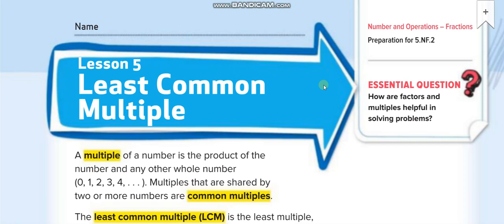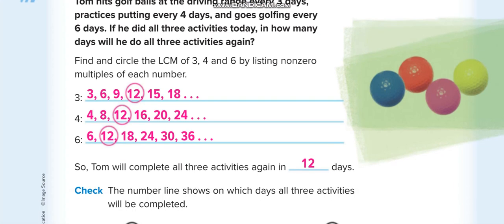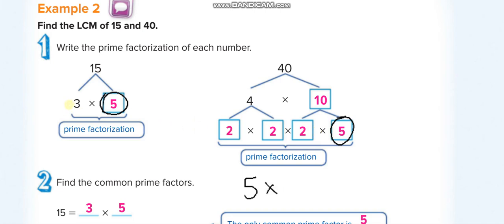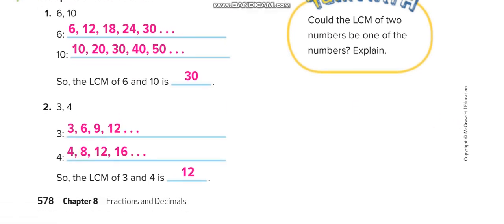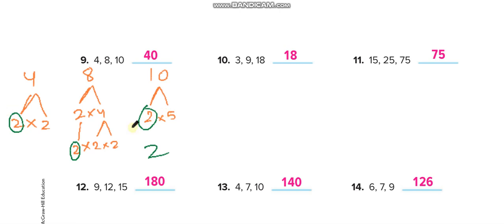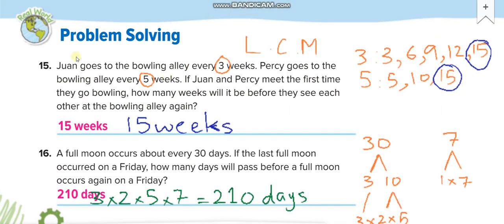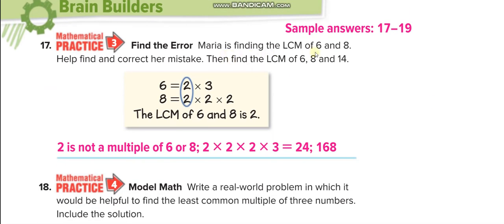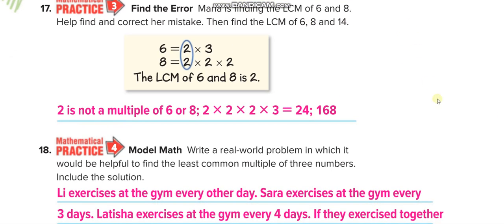Grade 5 Chapter 8 Lesson 5 Least Common Multiple (LCM)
Least Common Multiple (LCM)